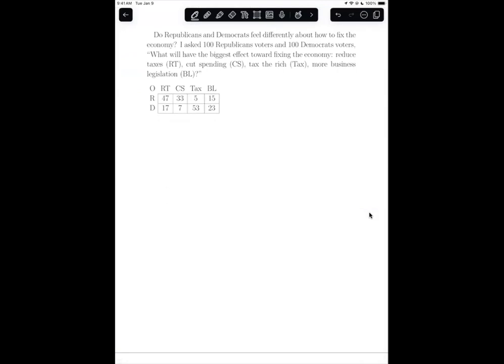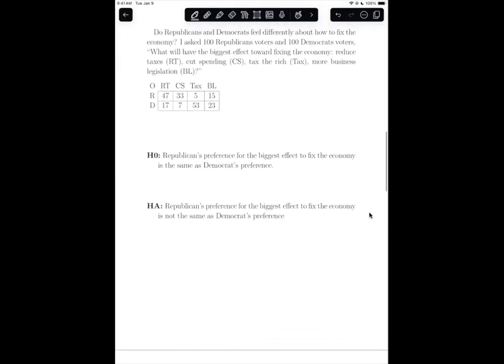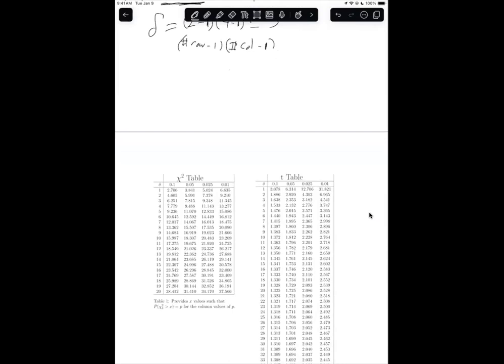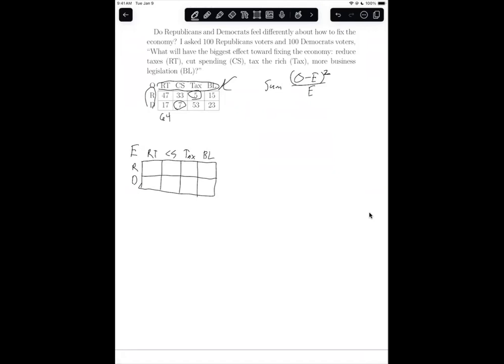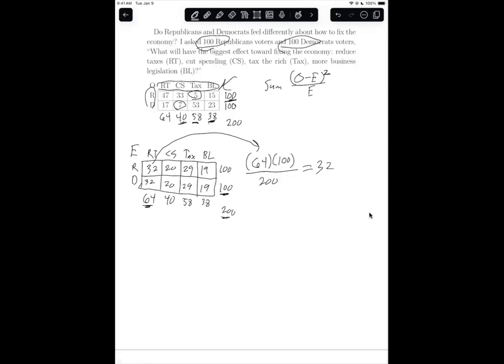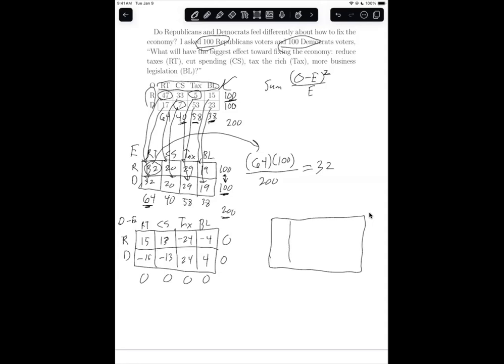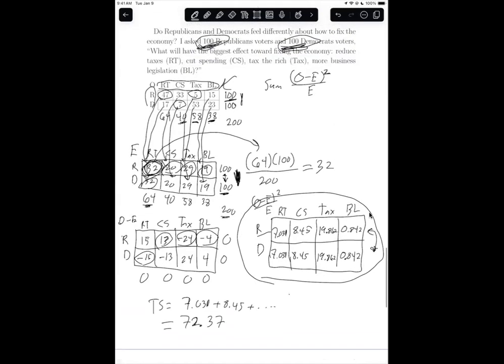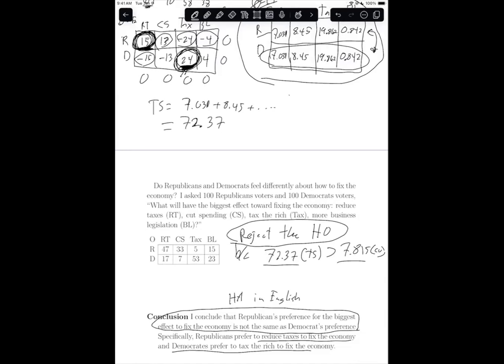Homogeneity Hypothesis Testing Situation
Book: The Science of Answering Questions
Publisher: Cognella